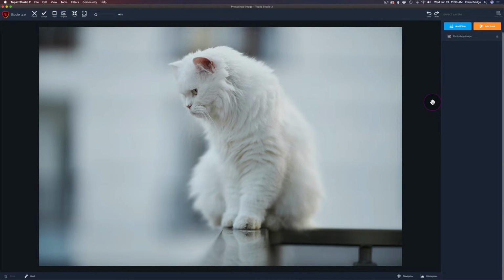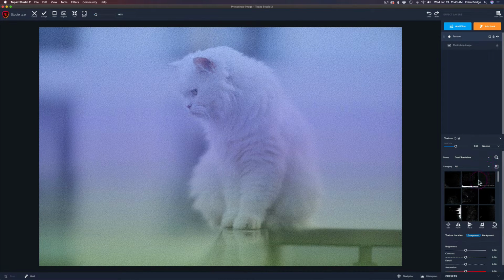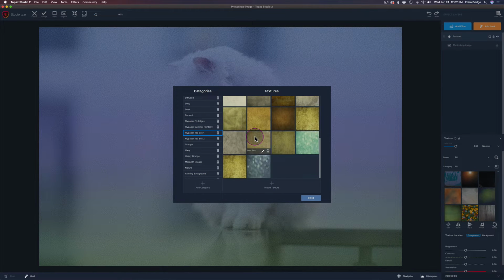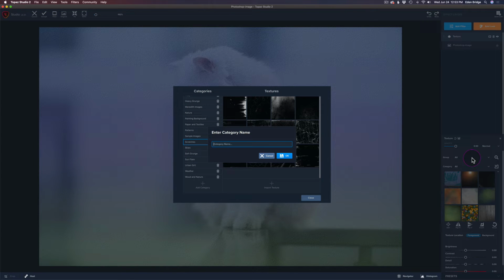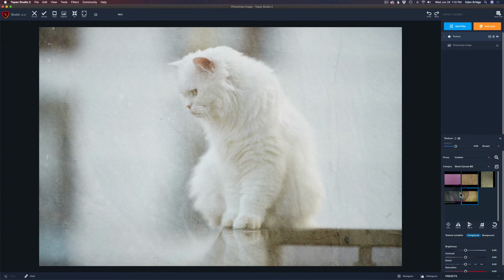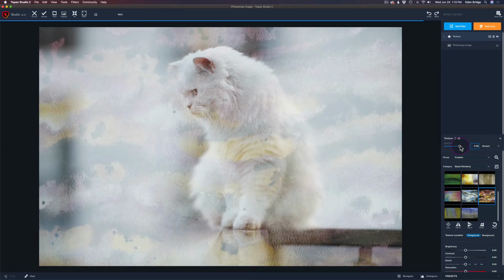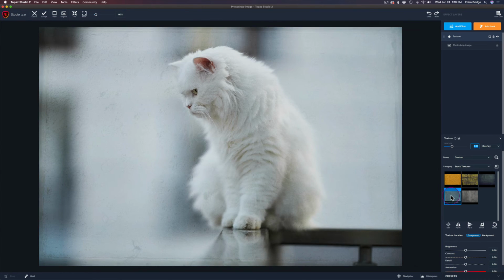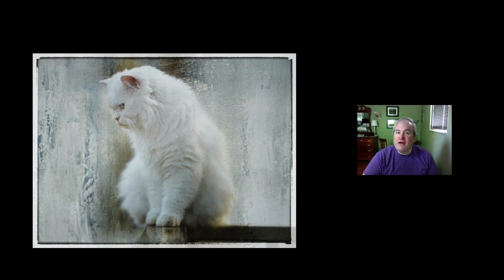TOPAZ STUDIO 2: Texture Filter (IMPORTING TEXTURES)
Stock Texture Images:
Painterly Textures